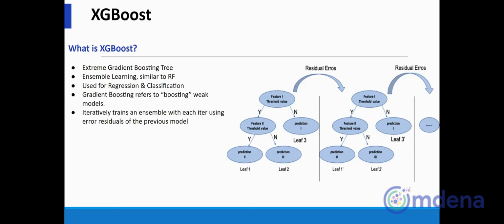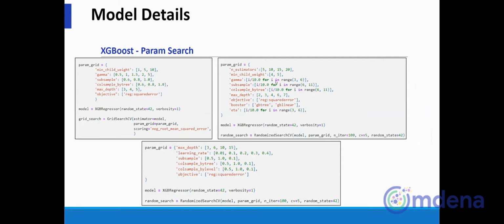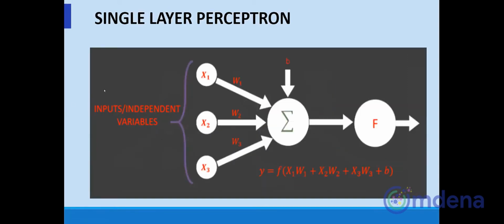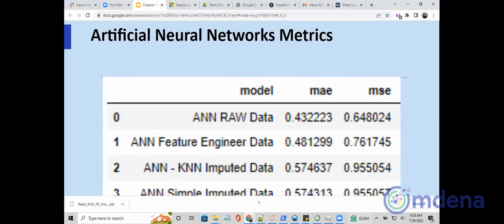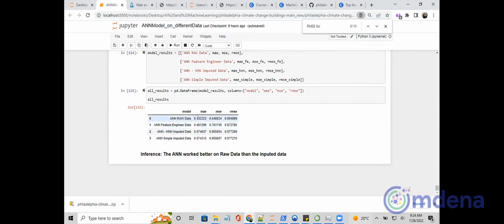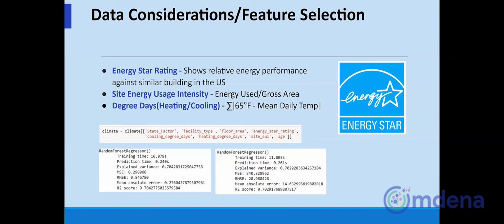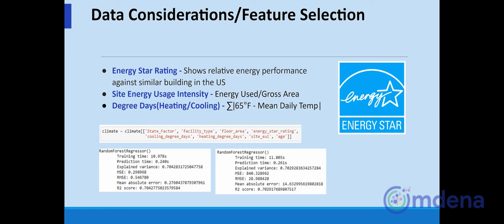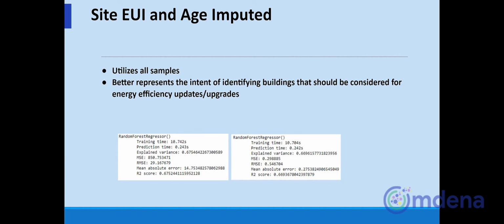Team Rich :: Final Presentation